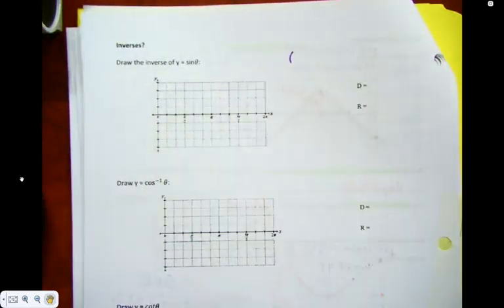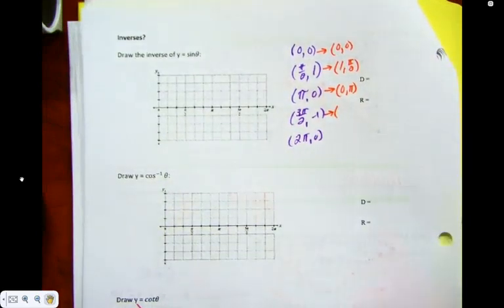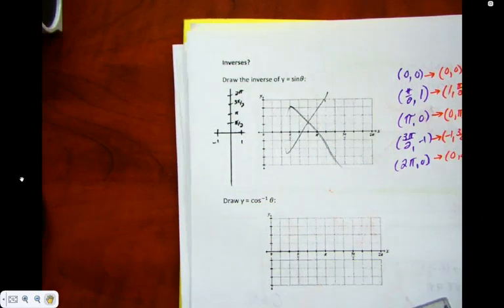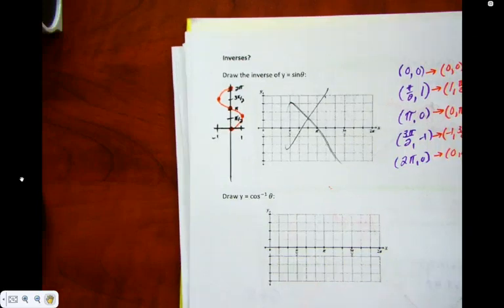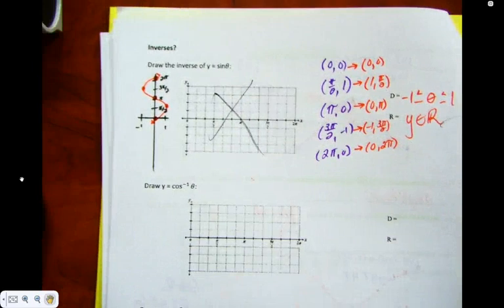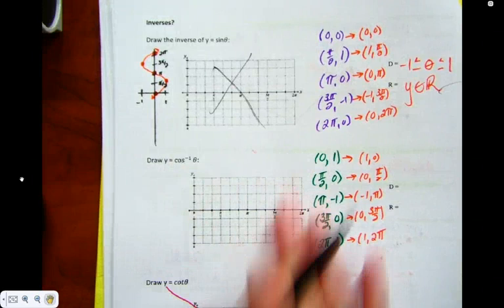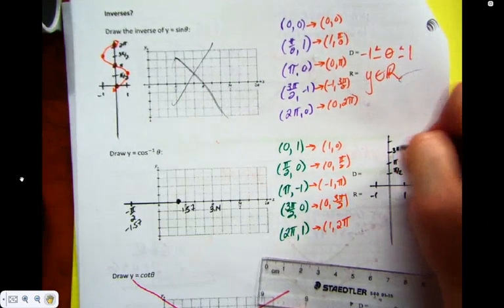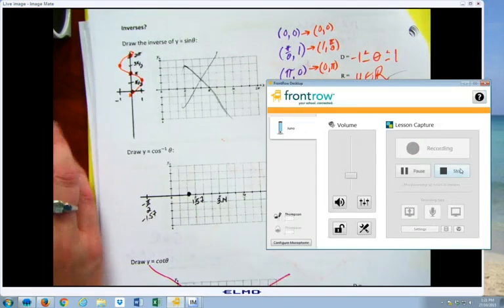MA40SP sem 1 Oct 27 2015 trig graphs part 2